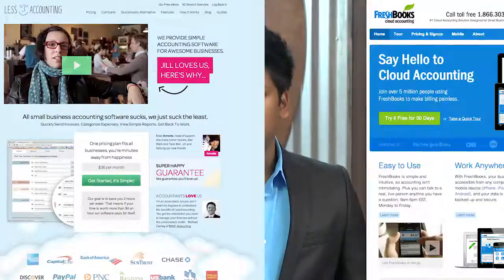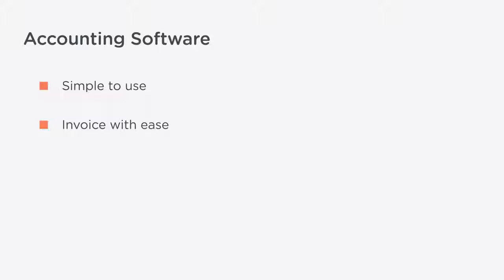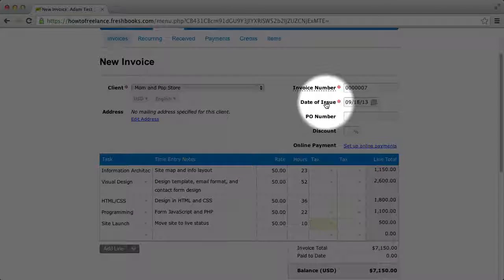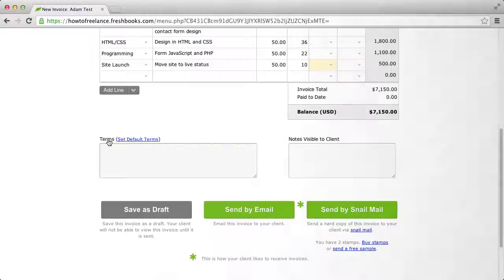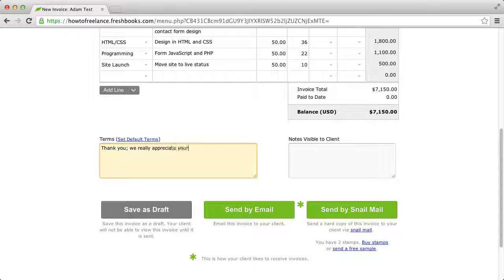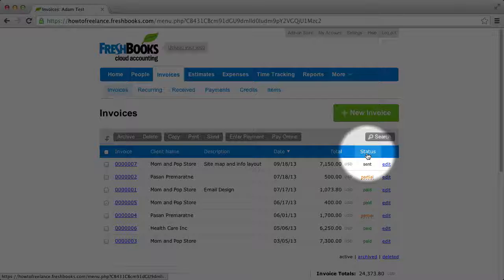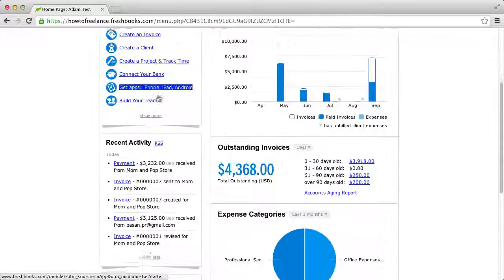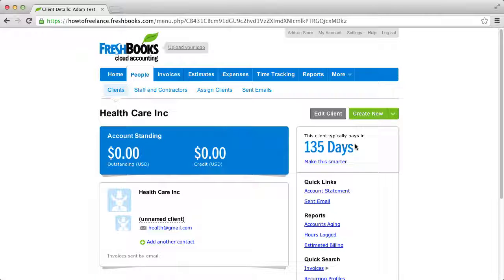20 - Basic Invoicing (How to Freelance)